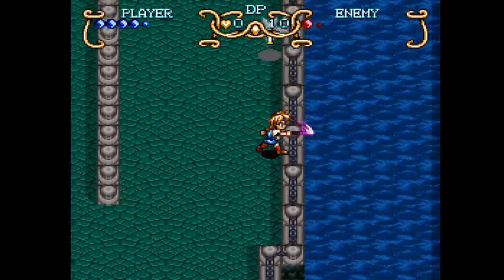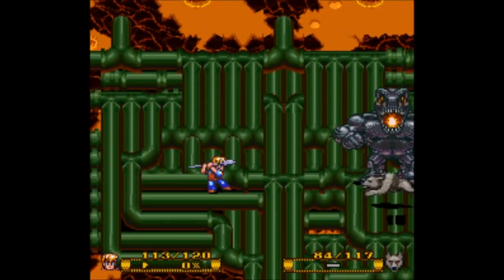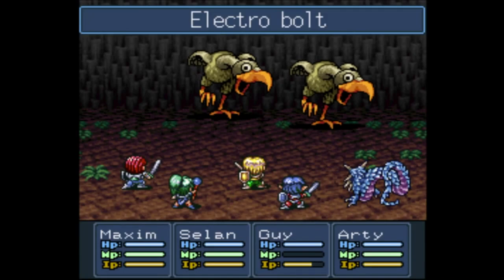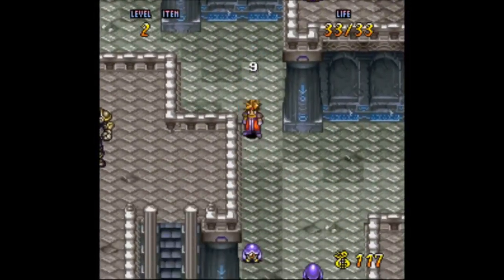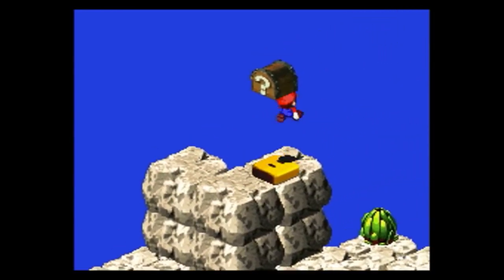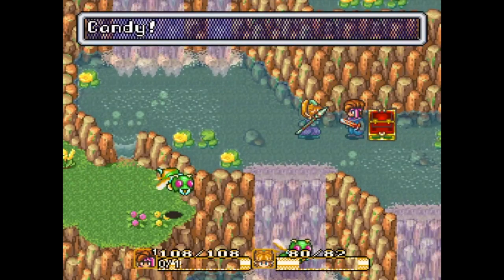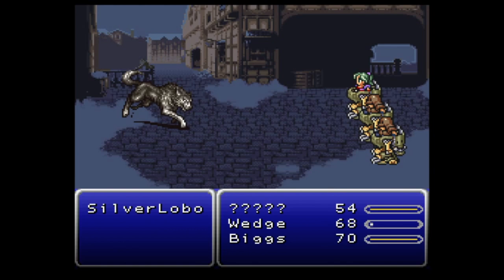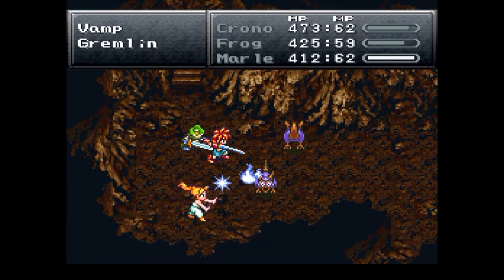Top Ten Must Have SNES RPGs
Stuck on what to play or what to buy? Join TVGS as they list and discuss ten of the greatest Nintendo SNES RPGs the system ever received. Many great RPGs released for the Super Nintendo so let us know your top 10 best games down below!

• ⬇ More Episodes ⬇ •